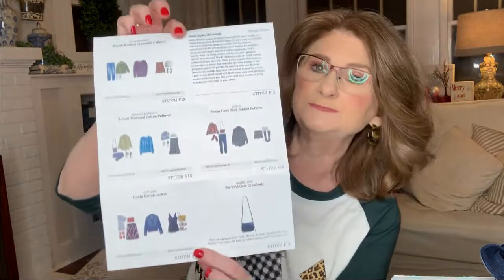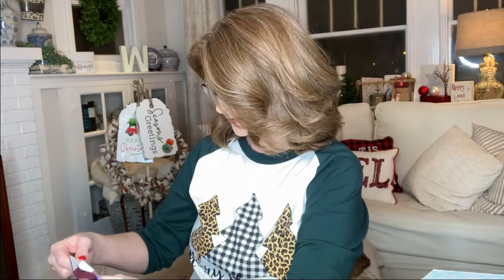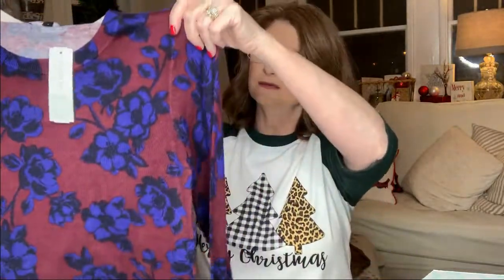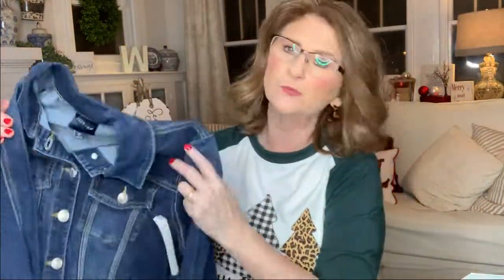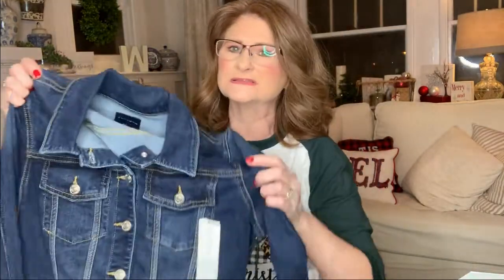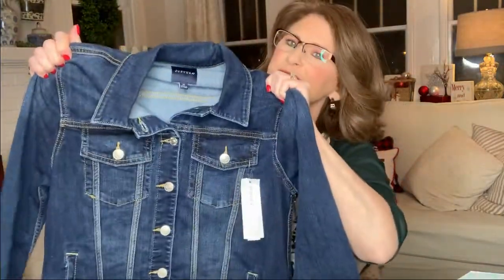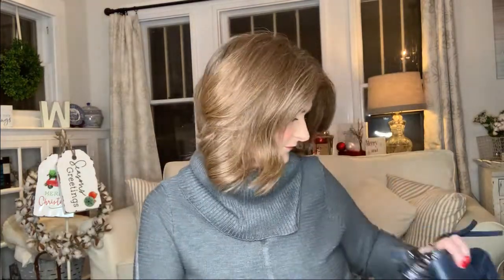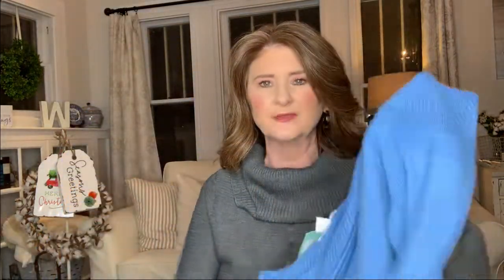Stitch Fix December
Can I wear this beautiful blue?